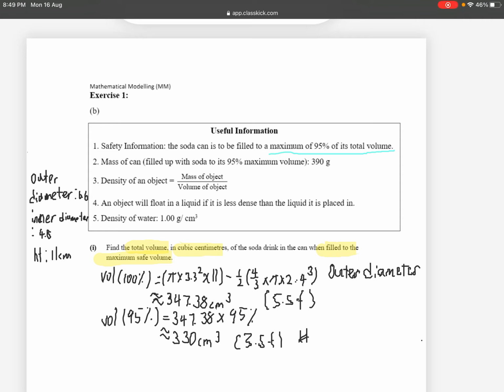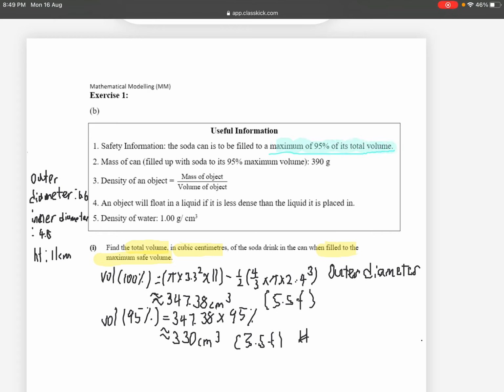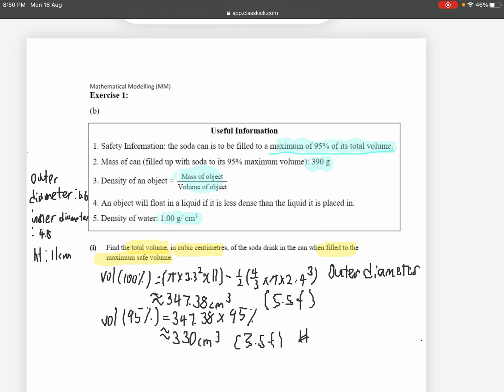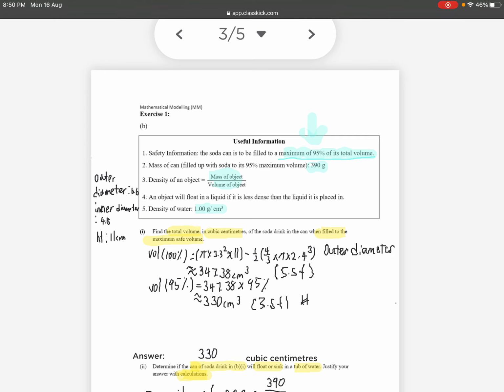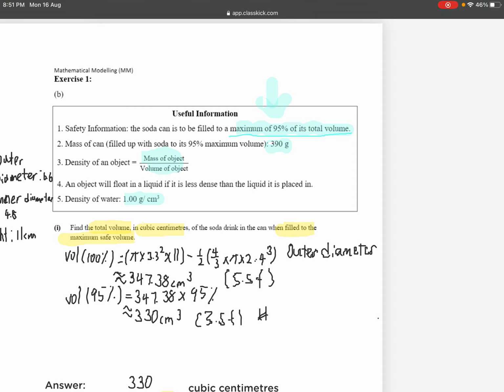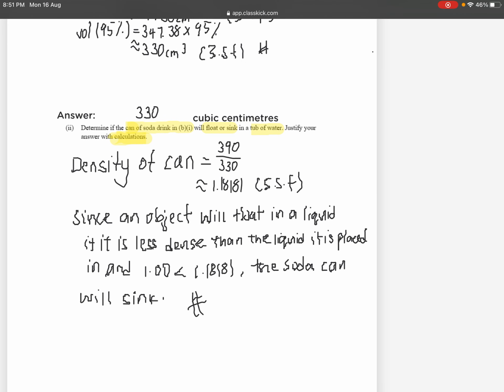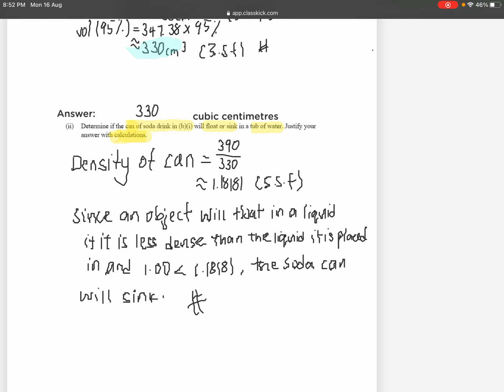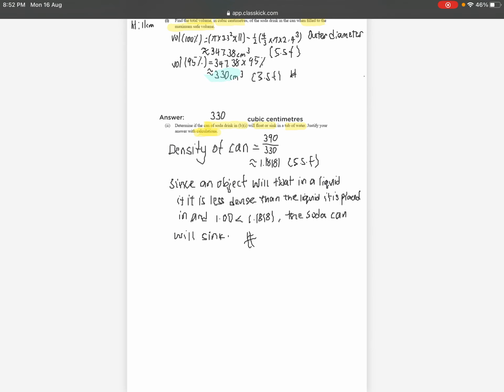Classkick Exercise 1b done by yours truly. Max!!!! ( ͡˵° ͜ʖ ͡°)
Exercise 1b explanation done by yours truly. Max. ;)

Our Group Members:
Max
Belle
Yun Wei
Yong Zhe

A like and sub will be much appreciated :) ;) ( ͡˵° ͜ʖ ͡°)